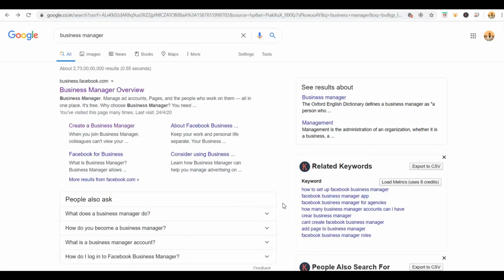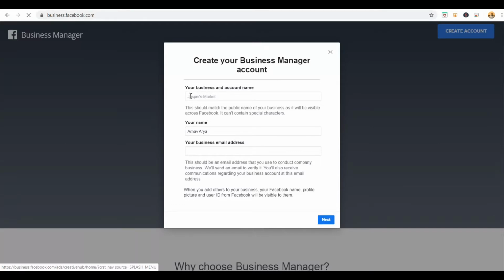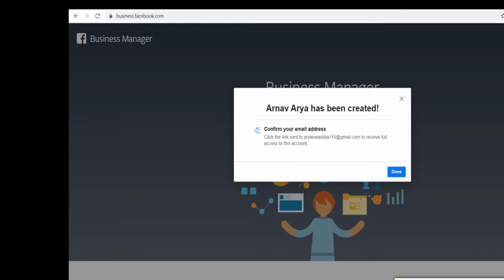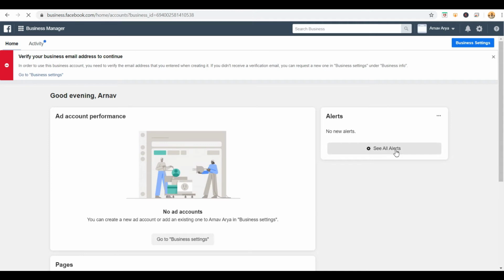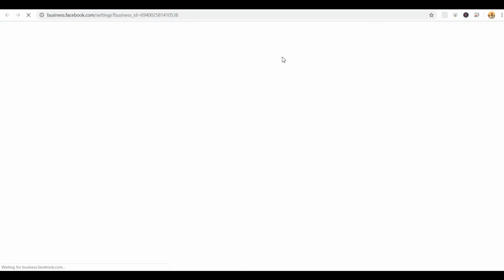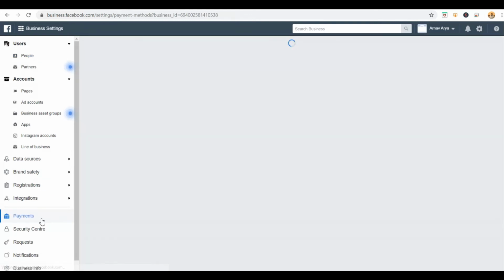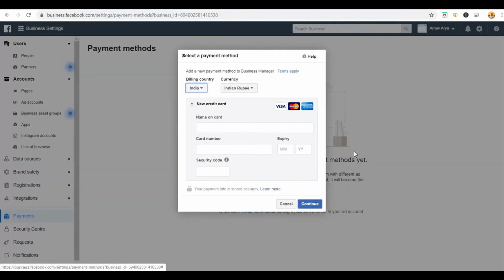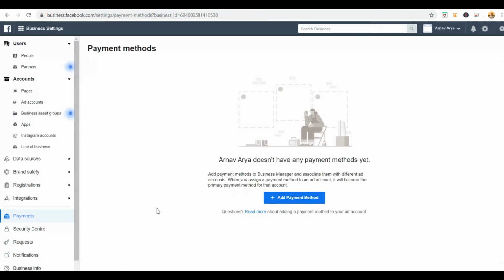CREATE A BUSINESS MANAGER ACCOUNT| Facebook business manager Tutorial 2020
If you are a business owner and interested in working with me get into a free discovery call with me here: